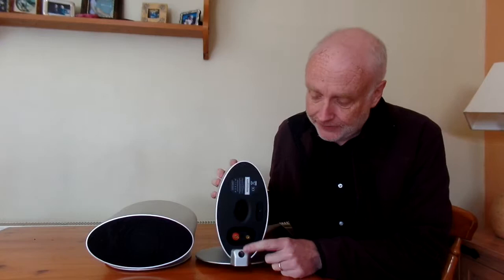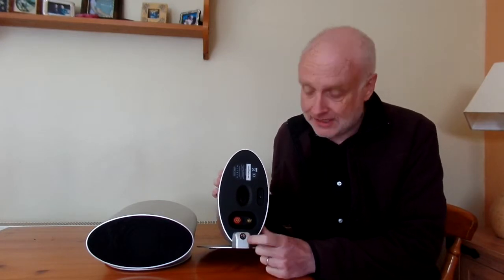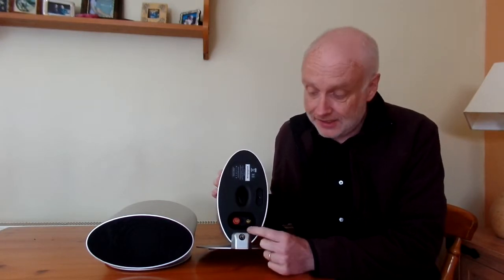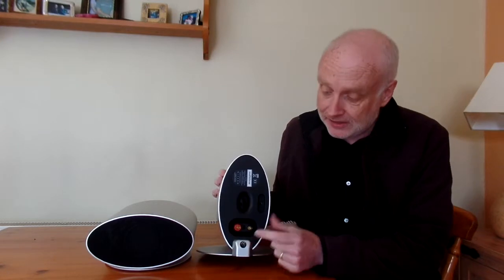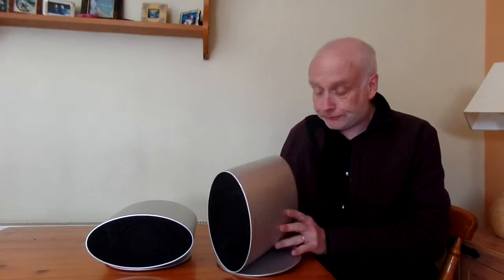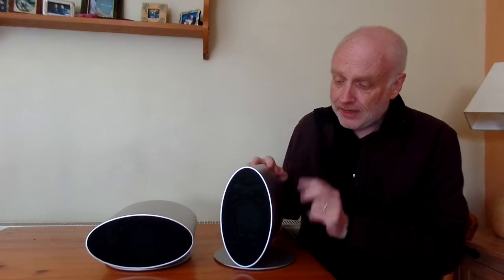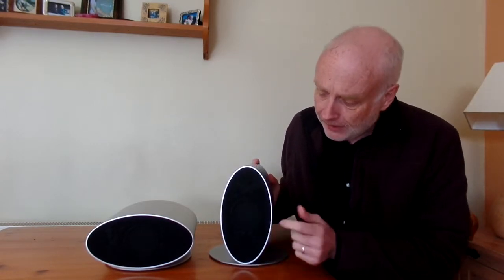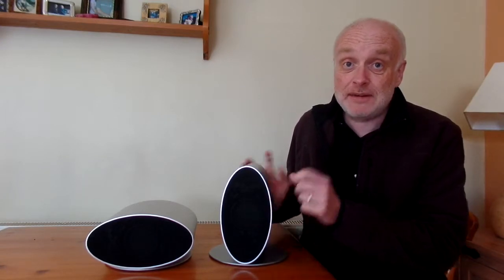musical fidelity speakers review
Review of musical fidelity merlin speaker system